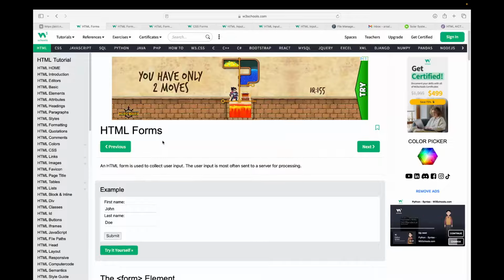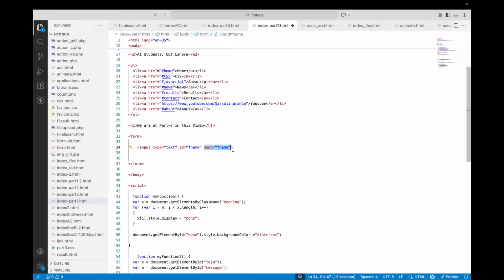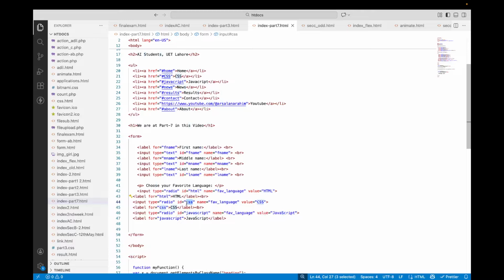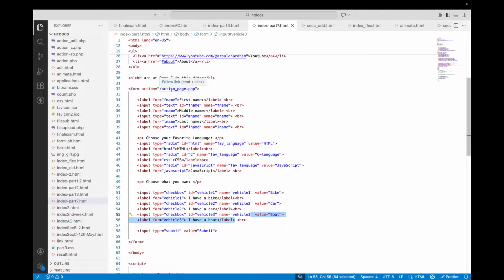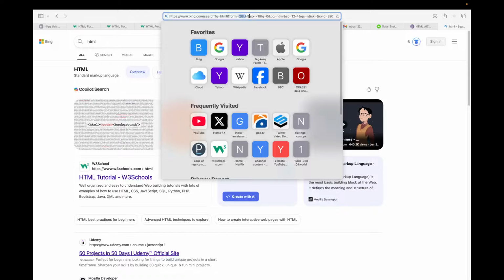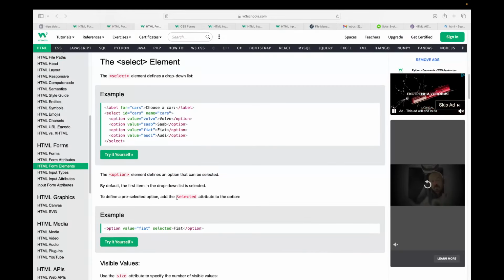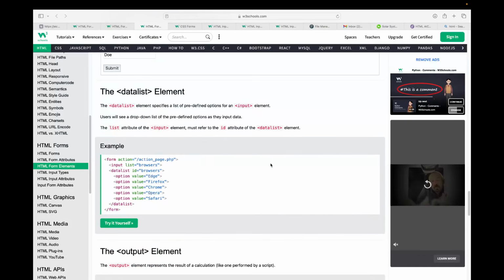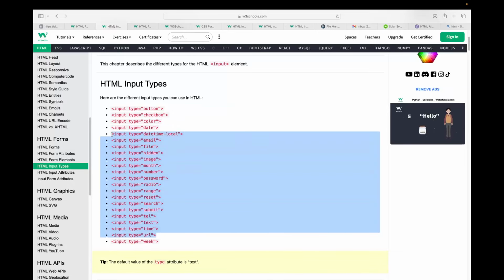HTML Forms + CSSS - Part 7 - AICT Course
Basics of HTML Forms + CSS

HTML Forms Elements